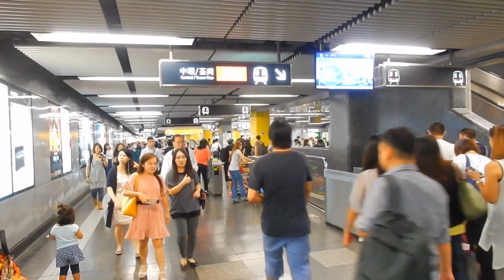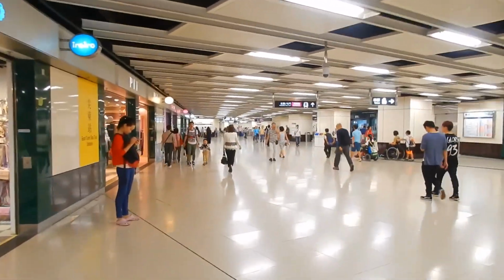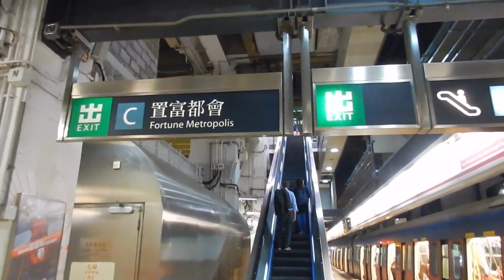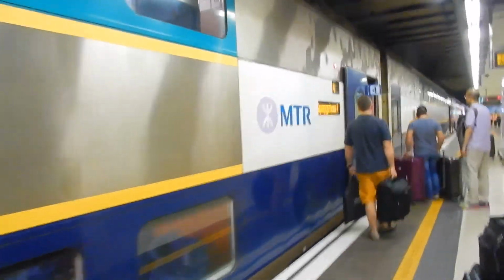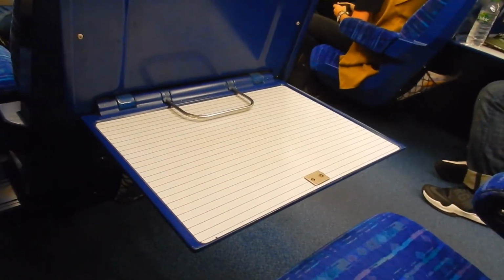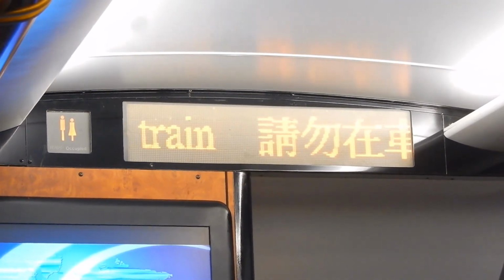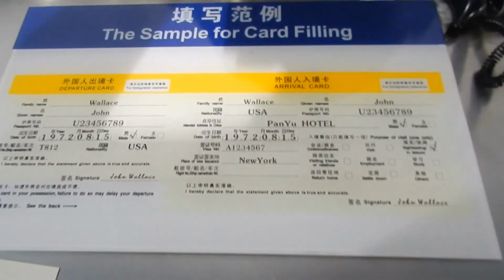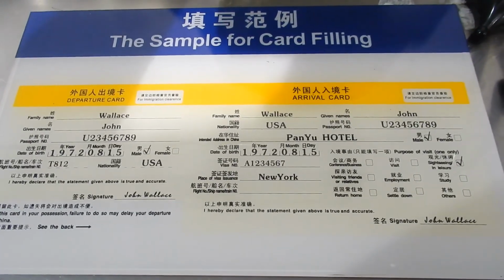Kowloon Railway KTT Train Hong Kong to Guangzhou Guangdong China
Between January to May 1998 the KTT cars provided service between Hung Hom and Lo Wu stations. After the whole route was electrified, the KTT serves non-stop between Hung Hom Station and Guangzhou East railway station. Although the locomotive has a top speed of 200 km/h (124 mph), KTT only runs at a maximum service speed of 140 km/h (87 mph) on the Hong Kong section of the Guangzhou - Kowloon Railway. KTT now has ten compartments (Eight first-class compartments and two executive-class compartments).